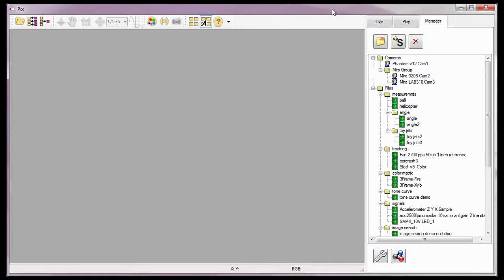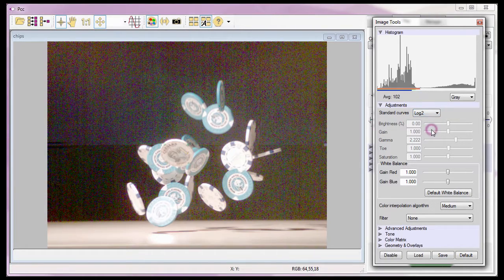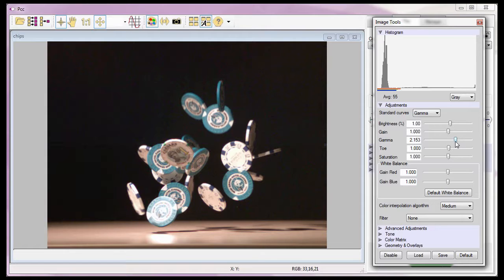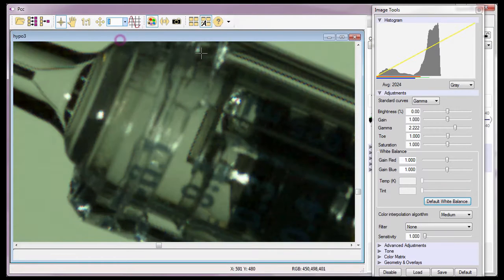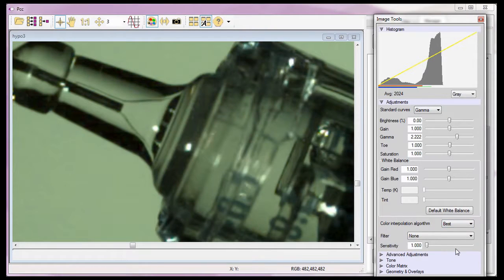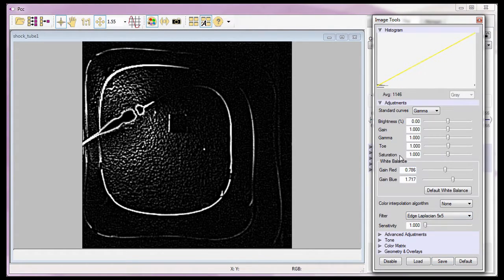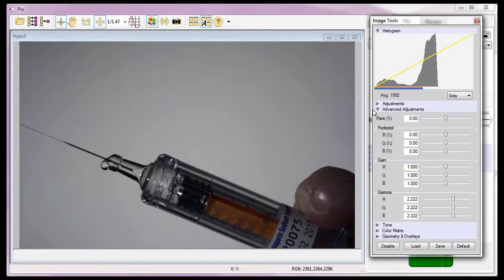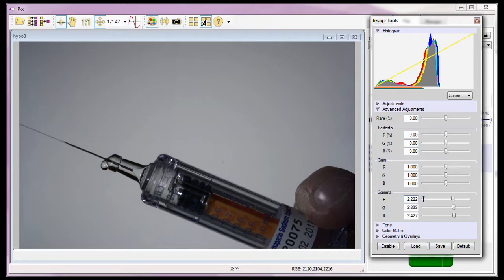Image Tools (Histogram | Adjustments | Advanced Adjustments) Part I PCC Tutorial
In this PCC tutorial, you will be able to effectively use the many different image processing techniques incorporated in PCC, which can be applied to the entire recording (alone or in combinations) to bring out hidden features and details.  (Length: 17:52)